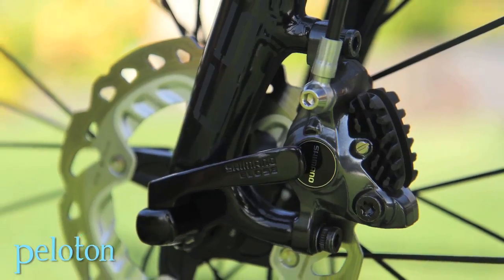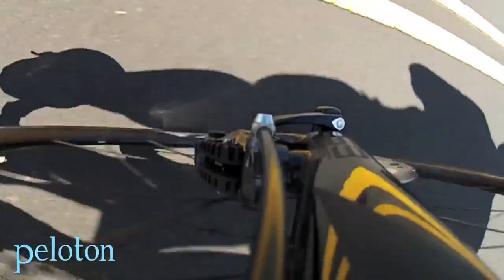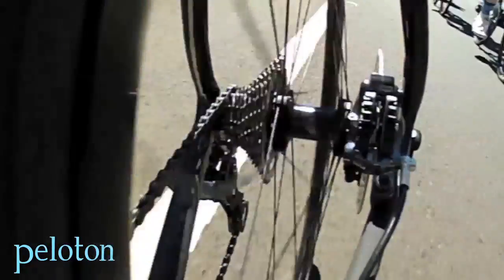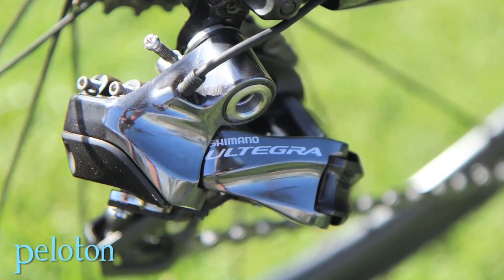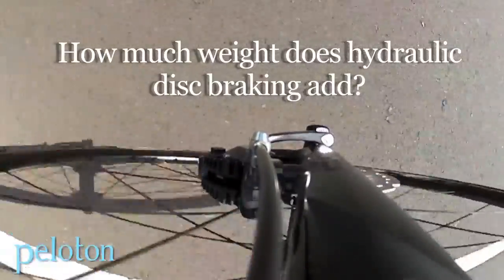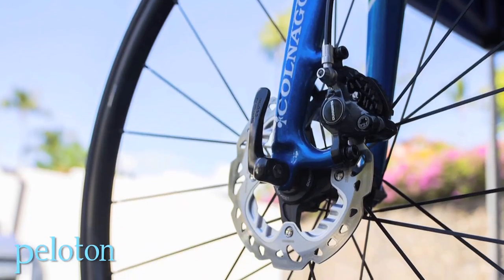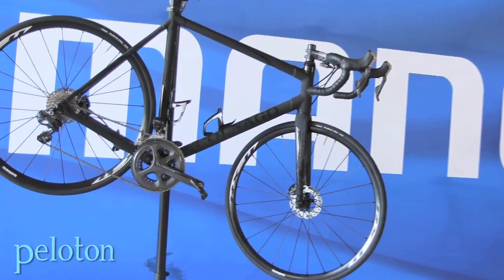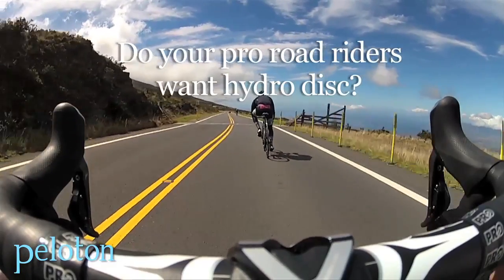Shimano and Hydraulic Road Disc Braking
We get Shimano to give us all the details on their new R785 road disc brakes and a hydraulic future.